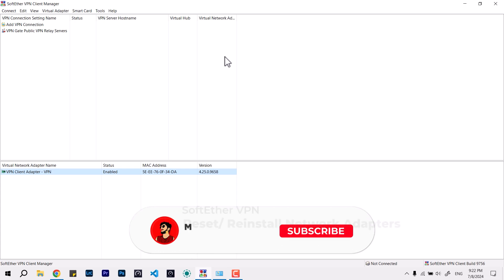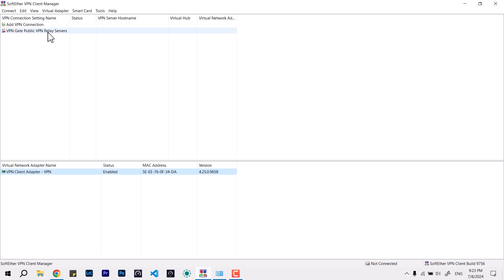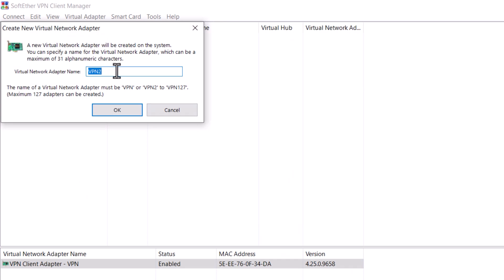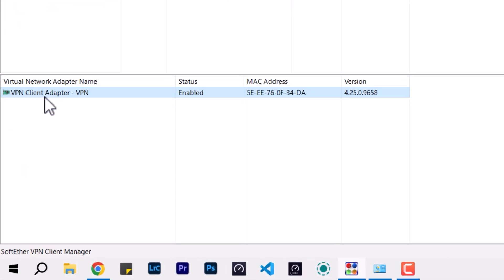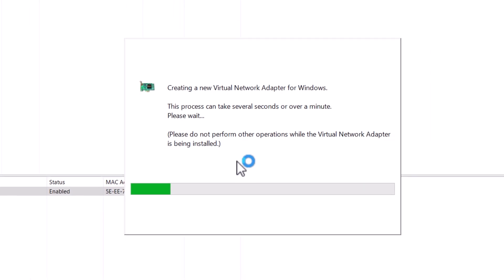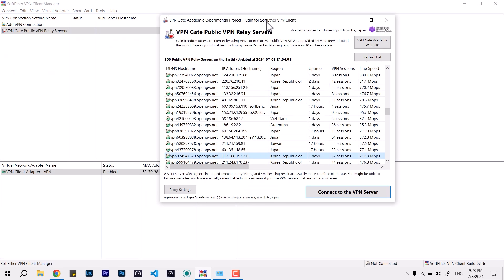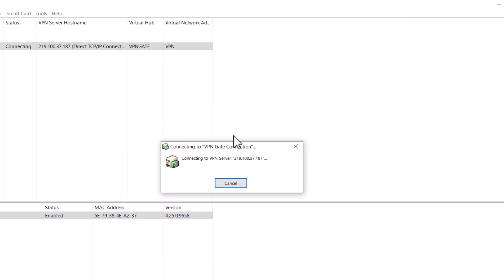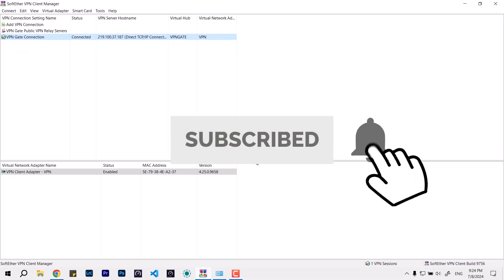Installation of the Virtual Network Adapter device driver failed FIX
Installation of the Virtual Network Adapter device driver failed
In this video, I have shown a quick fix that you can perform from the given menus of SoftEther VPN.

Problems Covered:
Unlimited VPN for PC,
Free VPN service,
VPN download,
VPN setup tutorial,
VPN browsing speed,
VPN downloading speed,
VPN for browsing and downloading,
VPN software for PC,
VPN gate download,
Best free VPN for PC,
Secure browsing with VPN,
Free VPN service for high-speed browsing,
VPN speed test,
VPN for privacy and security,